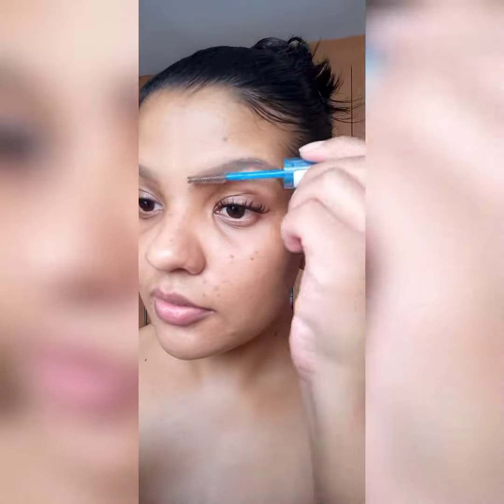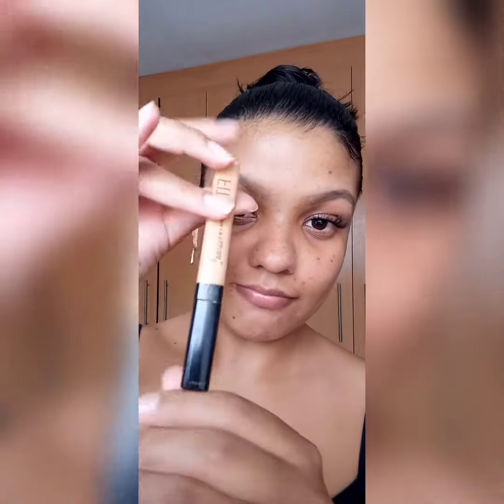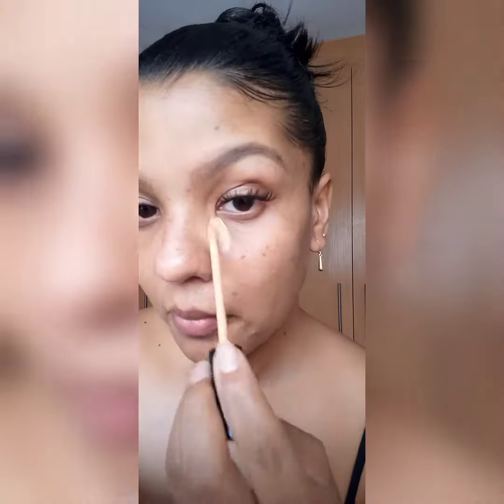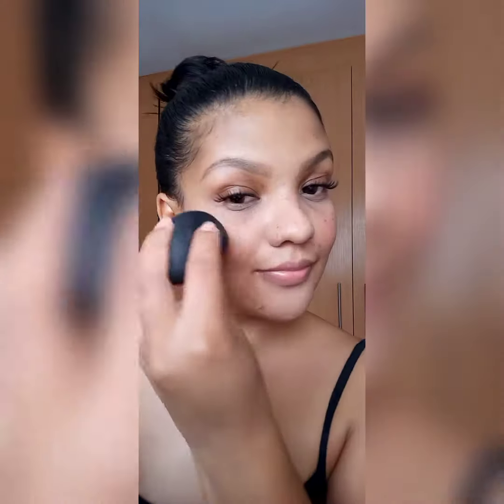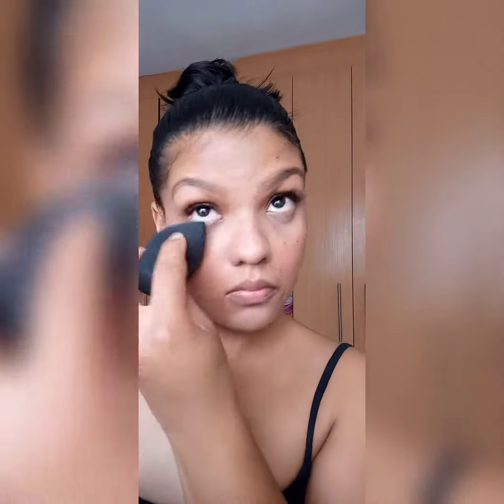My 5minute go to makeup routine 🥰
Easy and Quick makeup routine to look refreshed🌸

Products used:
🌿@revlonsa Photoready Prime Plus mattifying + pore reducing primer
🌿@bhcosmetics shade and define duo Brow Pencil in Ebony
🌿 @essence_cosmetics transparent lash and Brow gel mascara
🌿 @maybelline Fit Me Concealer in shade 30
🌿 @catrice.cosmetics Matte effect loose banana powder
🌿 @revlonsa Powder Blush in 033 Very Berry
🌿 @maybelline Lasting Fix setting spray
🌿 @swiitchbeauty Squiish Beauty Blender
🌿 @transform_by_nthaby Lip Balm
🌿 @lashlife_zoebeauty Minx lashes